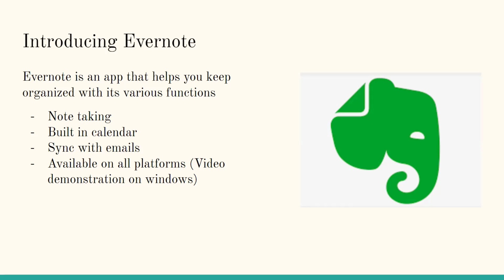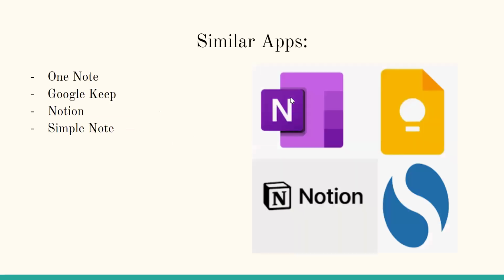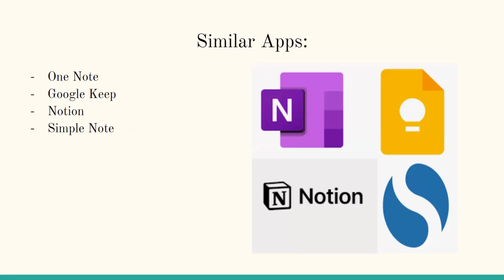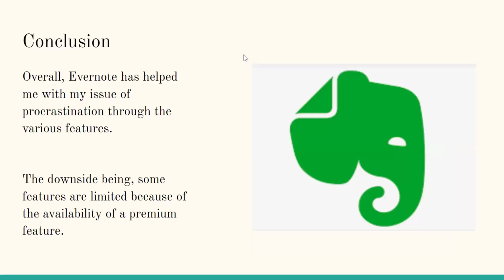How Evernote helps me with procrastination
This video is a walkthrough of problem I encountered when tracking my daily activities. It shows me identifying my issues and finding an application that is relevent to my issues. The application I reviewed is called Evernote, and I show how I use it for my situation and how others could use it, going into specific detail. Hope you enjoy

Timecodes:
00:00 - Intro
00:15 - Identifying my problem
02:08 - Introducing Evernote
04:27 - Basics of Evernote/How I use Evernote
10:18 - Pros/Cons
12:42 - Similar Apps
13:32 - Conclusion